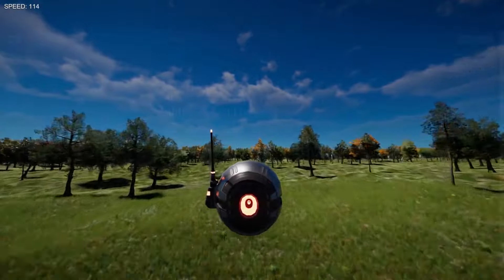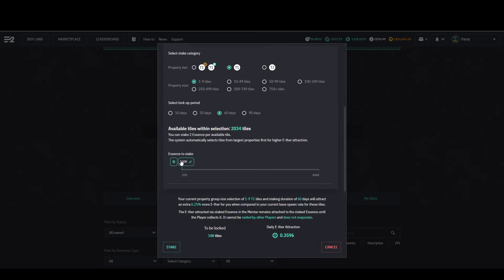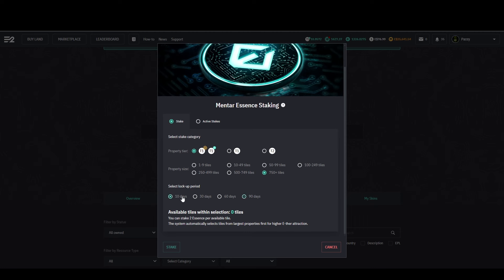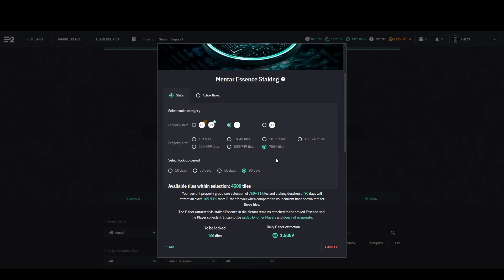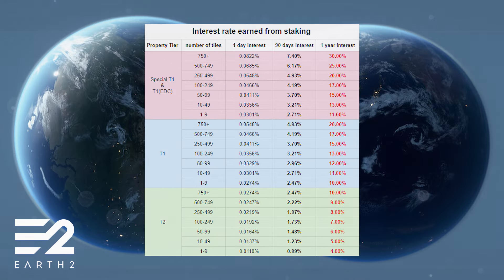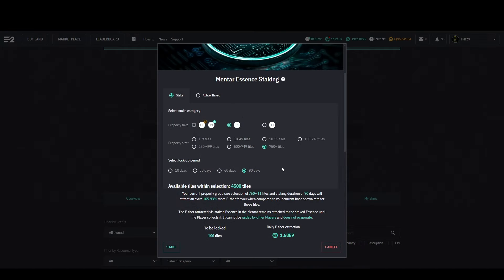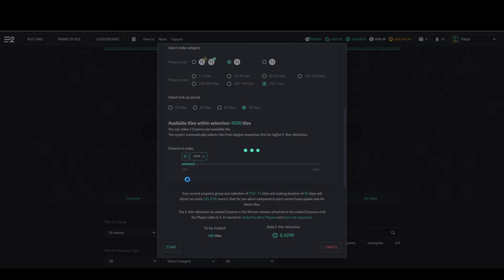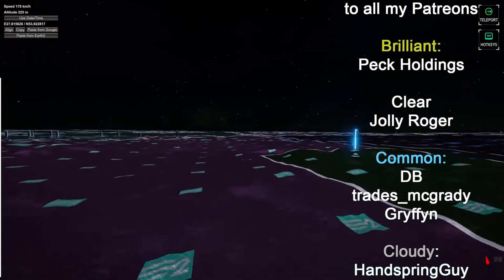How to Stake Essence in your Mentar in Earth 2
So staking of Essence inside of Mentars is now live, it’s essentially a reward for locking up your Essence for a set amount of time and here’s a quick tutorial on how to do that and what you can expect in return for doing so.

So first of all, to get to the Mentar Staking, you want to come to your profile and here you will see the button “Mentar Staking” just above your properties and below the gift code redemption box.

Clicking this opens a window where we can see which stakes are available and our active stakes.
So, to be able to do any staking at all, we do need to make a selection from each category and then a slider bar to select the amount of Essence you want to stake will appear, however you can also click and type if you want to do an exact amount.